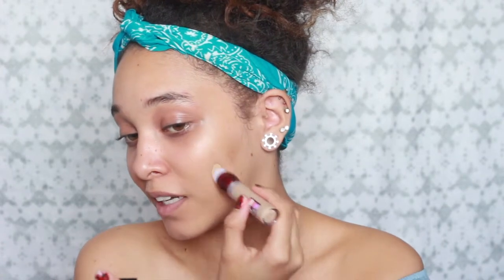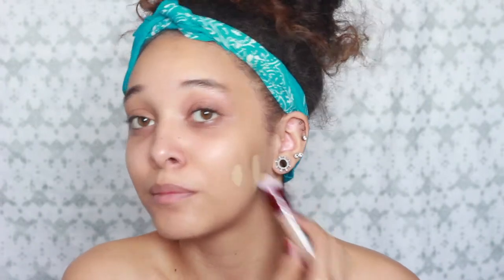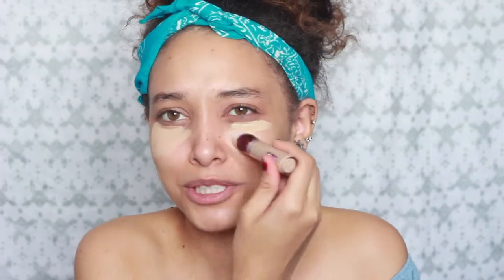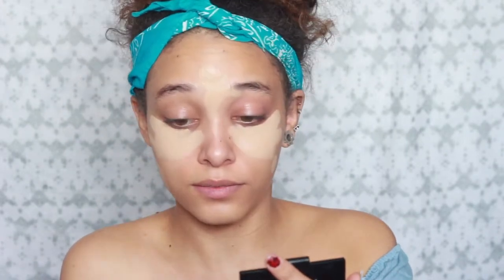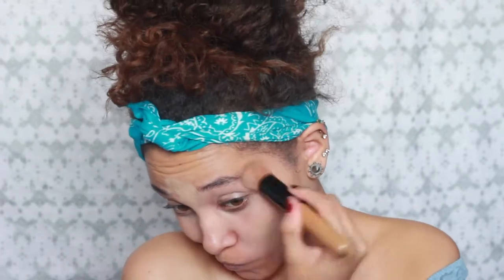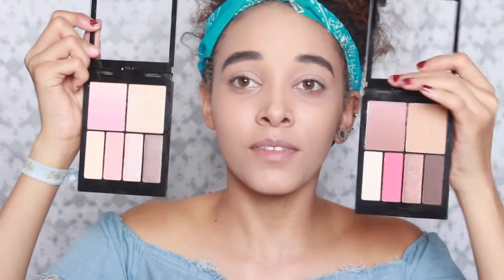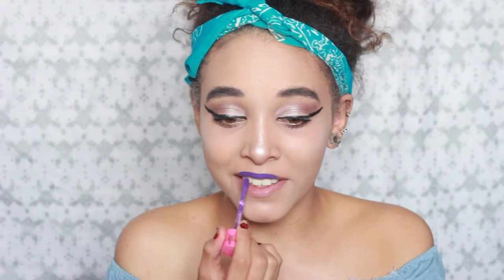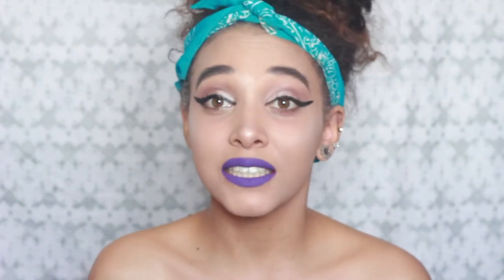FULL FACE FIRST IMPRESSIONS | HYPED UP MAKEUP I'VE WANTED TO TRY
EXPAND FOR MORE INFO: Yes I Put A £1 Powder On A £32.50 Foundation. I'm That Bitch ;) This Is Much Much A High End Look Coming To A Total Of £125

♛ PRODUCTS

- Brows - MUA Cosmetics - Tinted Brow Mascara - Dark Brown - £2.00

- Eyeshadow - MUA Cosmetics - Sundowner Palette - Limited Edition

- Eyeliner Felt Pen - Kat Von D - Tattoo Liner £16.00

- Lipstick - Jeffree Star - Velour Liquid Lipstick - I'm Royalty - £16.00